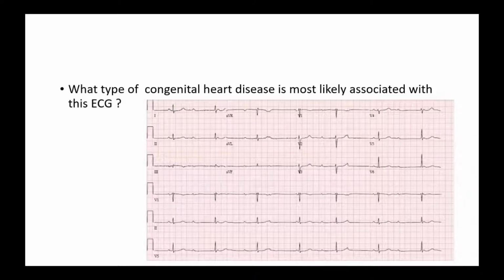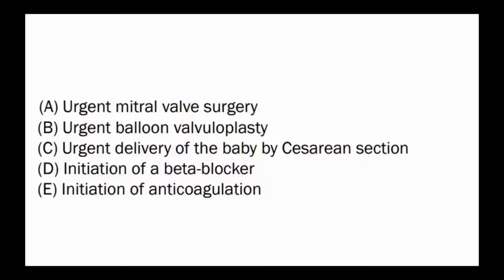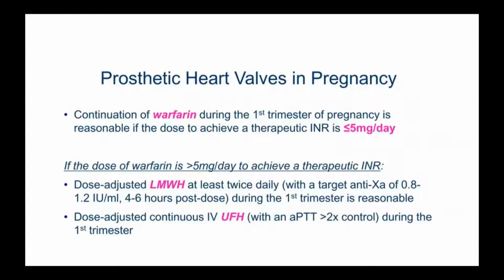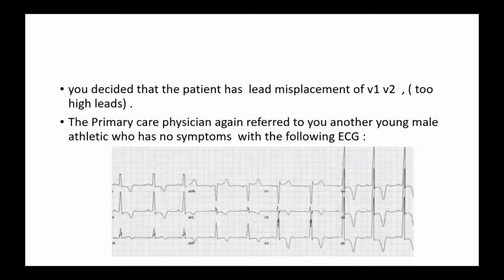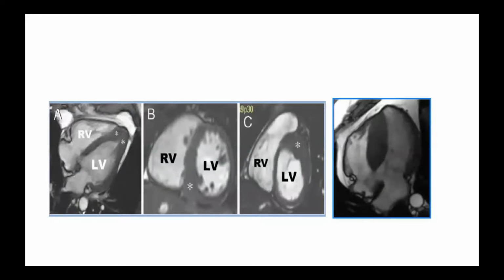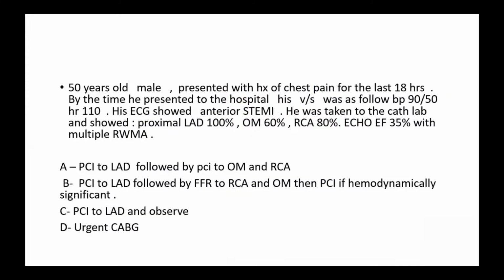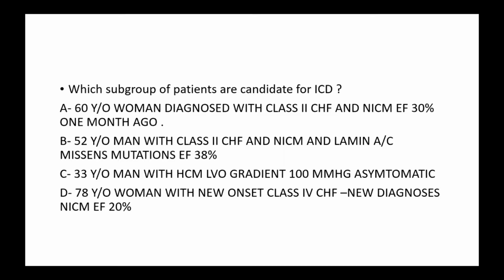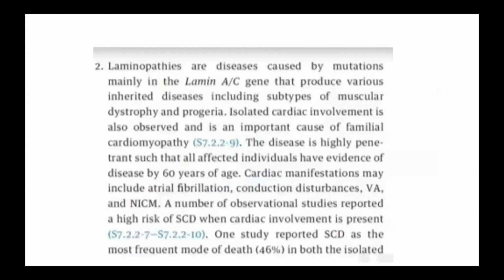Cardiology round (2), Dr. Magdi Mahgoub, 22/1/2022